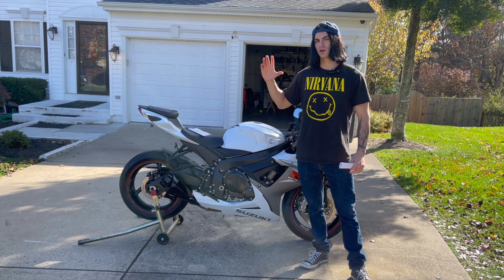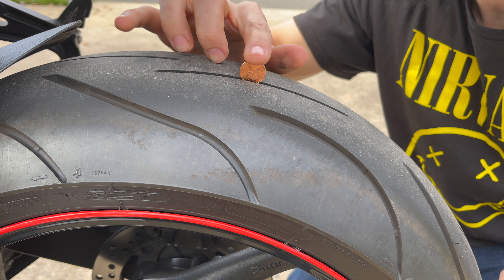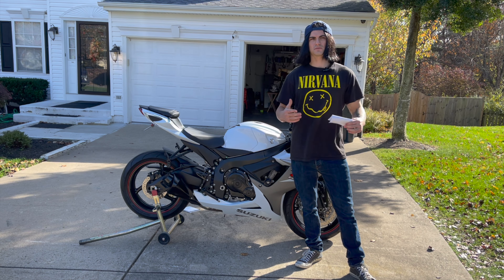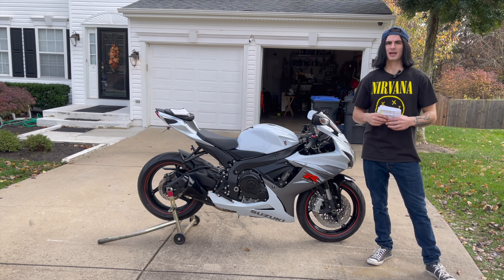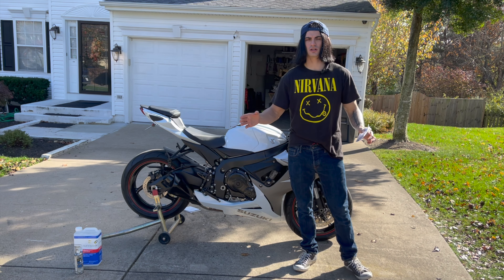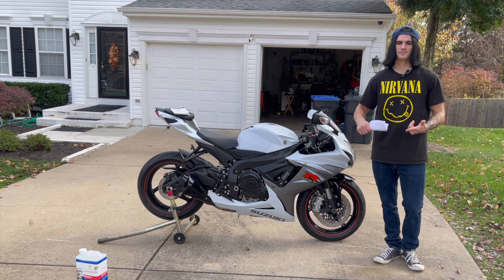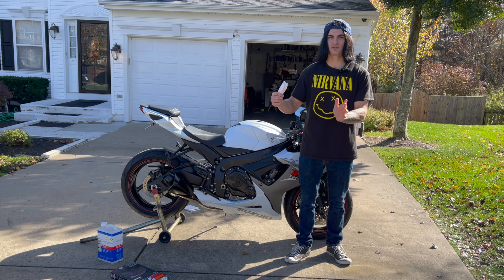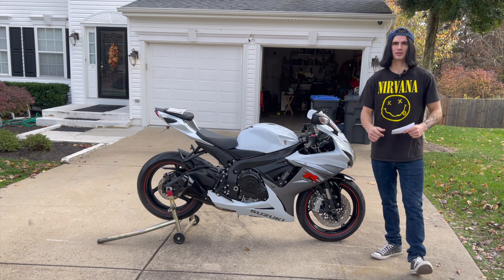Motorcycle Maintenance Tips For Beginners (The Basics)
How to maintain a motorcycle (tips for beginners) motorcycle maintenance tips for beginners. step by step instructions on how to maintain a motorcycle. This video is designed to help beginners maintain their motorcycle and save money while doing it.

Links:

Chain Cleaning Tool
Chain Cleaner(Safe on O-Ring Chains)
Chain Lube(O-Ring Safe)
Motul Chain Cleaning Kit
Air Filter Cleaner
Battery Tender
Fuel Treatment
MID PIPE
M4 Slip On Exhaust
K&N Air Filter
BMC Air Filter
Moto Vlog Mic
Wireless Mic
Mohawk(Long Hair)
Nirvana Shirt(Men)
Nirvana Shirt(Women)
Mohawk(Short Hair)
Converse Low Cut Shoes
Skinny Jeans
Shogun(No Cut) Frame Sliders
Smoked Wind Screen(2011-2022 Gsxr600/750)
Red Wheel Trim (Tape)

Want My Phone Mount/Case I Used In This Video?
(Quad Lock Phone Cases/Phone Mounts)